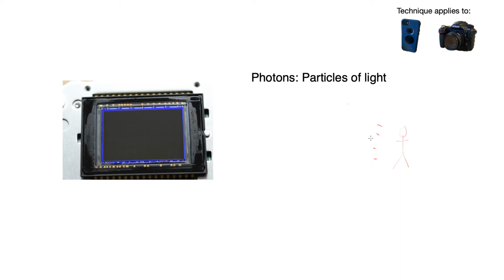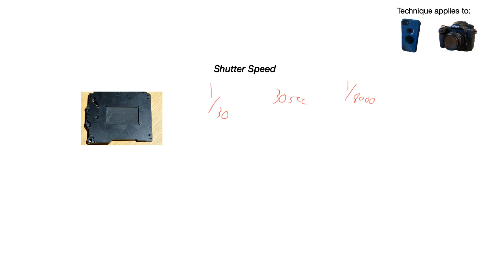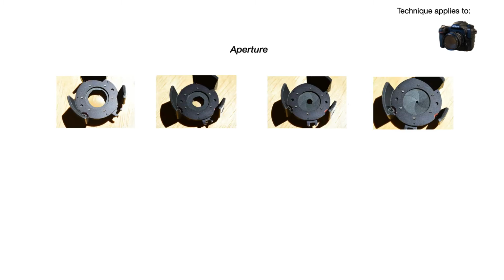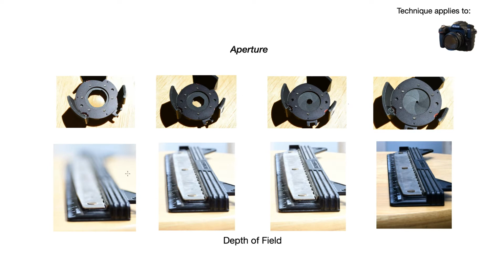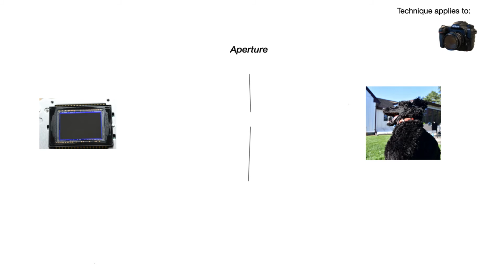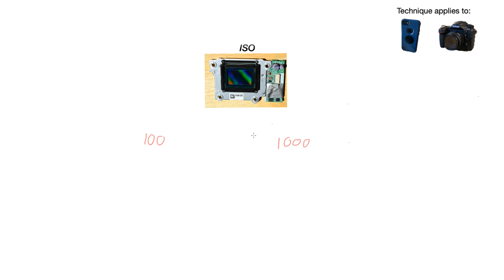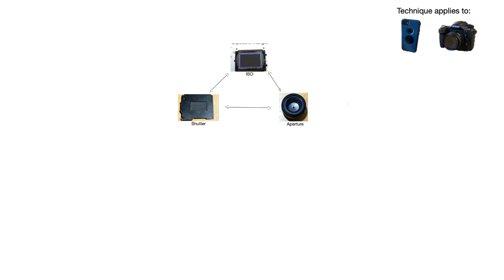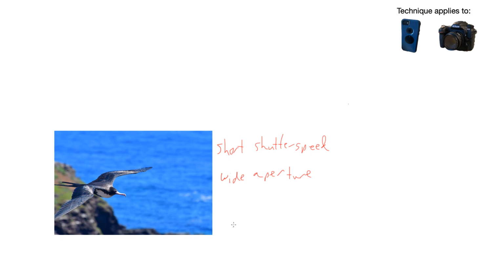Tutorial: Taking Advantage of Camera Settings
Learn to take control of the settings on your camera or cell phone to take great photos that will aide you in exploring the world around you. We will also explore the science behind how these settings in the exposure triangle cause different effects in your photos.

This video tutorial is part of the Imaging Science Program, presented by the MIT Museum and Koch Institute for Integrative Cancer Research at MIT during June 2020.

We encourage you to explore the world around you through the lens of photography. Share your photos with us on Facebook, Twitter and Instagram using

Need some inspiration?